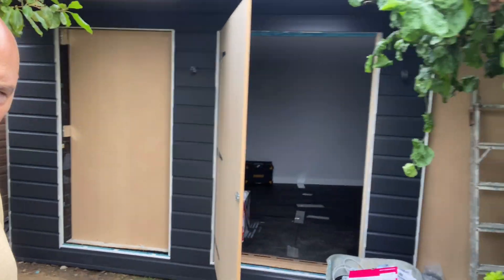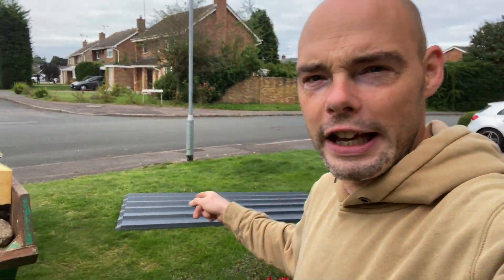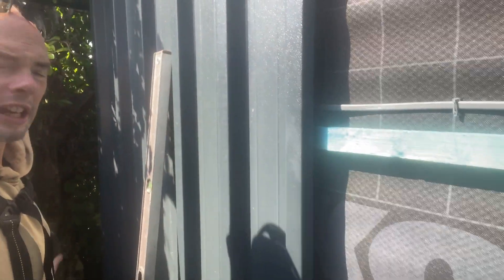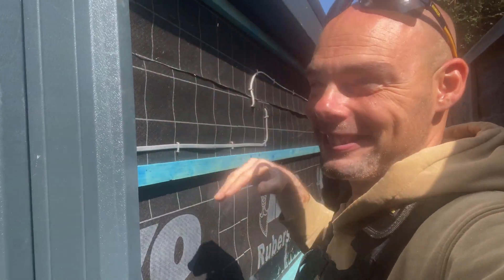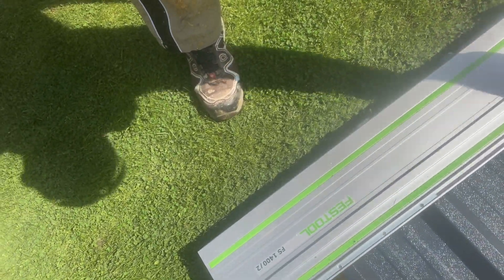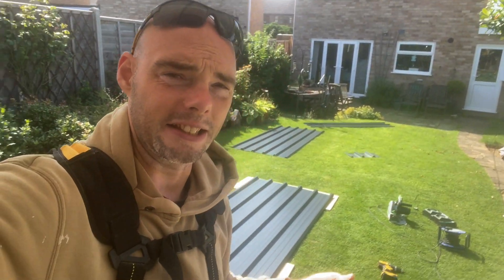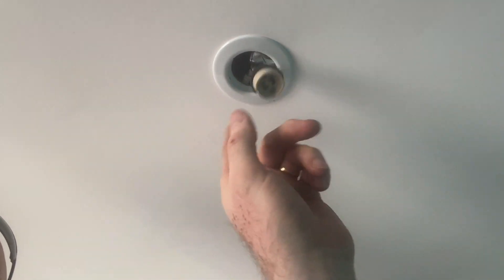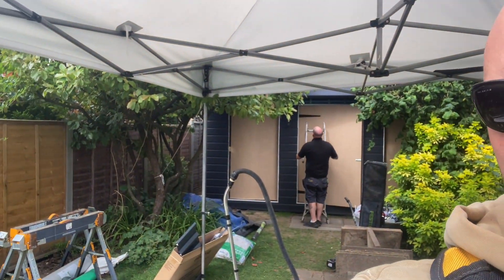Garden Room: Metal Profile Fitting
Today was another great one with Andy getting cracked on with more sparks second fixing and me getting the whole garden office metal profile all finished on all three sides!!